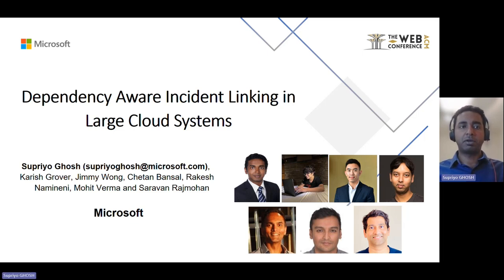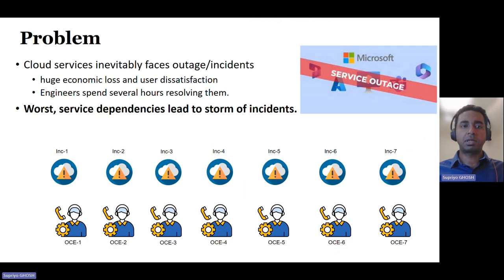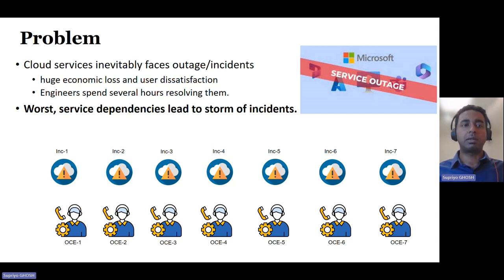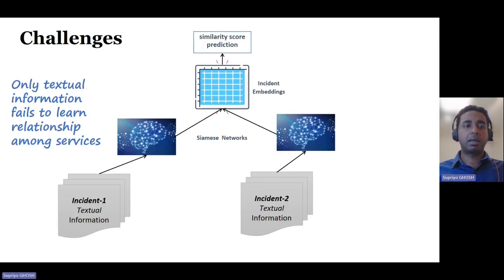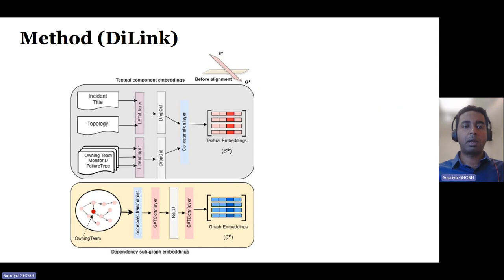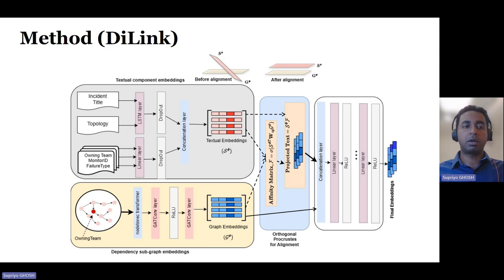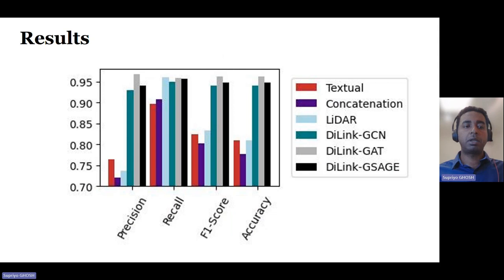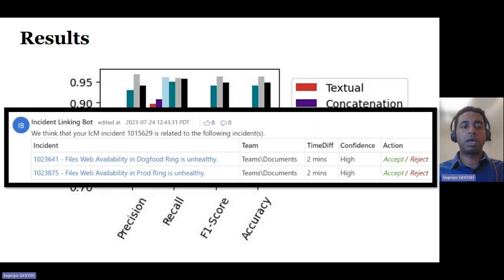[ip3413] Dependency Aware Incident Linking in Large Cloud Systems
"Dependency Aware Incident Linking in Large Cloud Systems

Supriyo Ghosh, Karish Grover, Jimmy Wong, Chetan Bansal, Rakesh Namineni, Mohit Verma and Saravan Rajmohan"